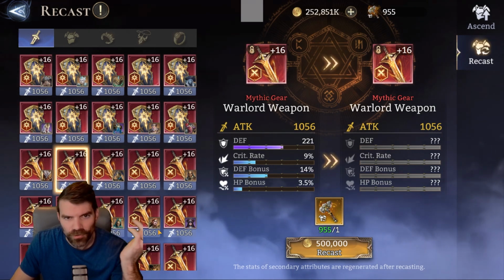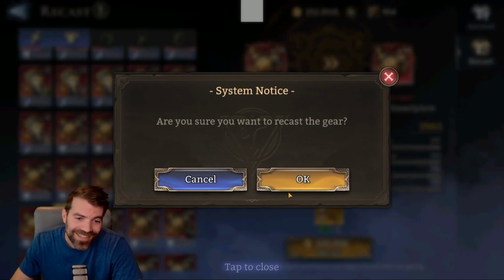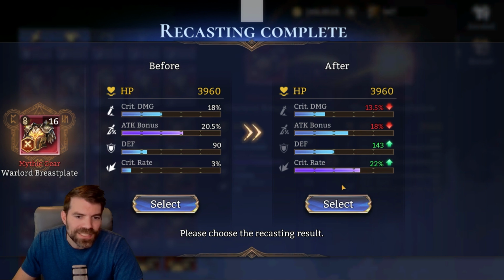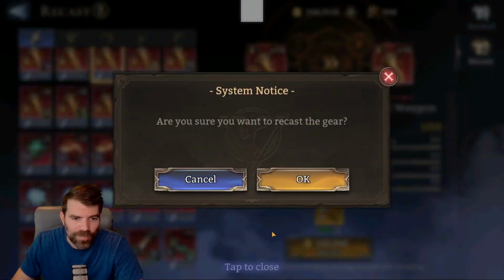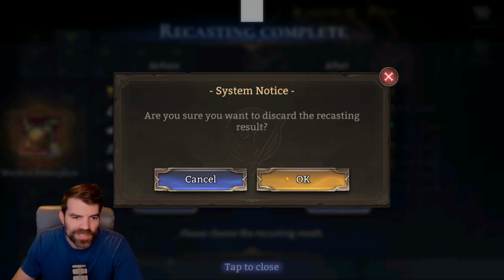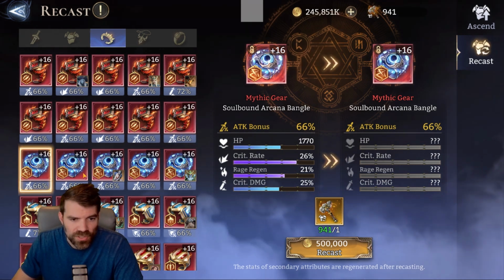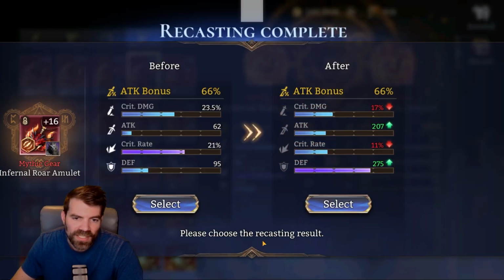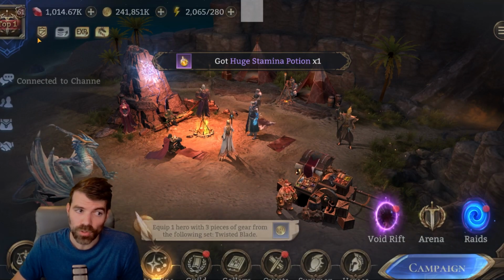Gear Recast: How Good are they!? || Watcher of Realms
Going over the gear recast system, what to use it on and showing lots of gear recasts!

0:00 Intro
0:30 How to use?
2:40 Recasts
6:00 What to use on?
13:15 Outro